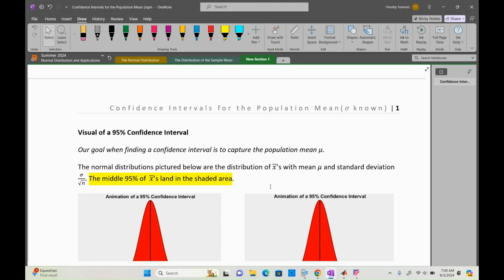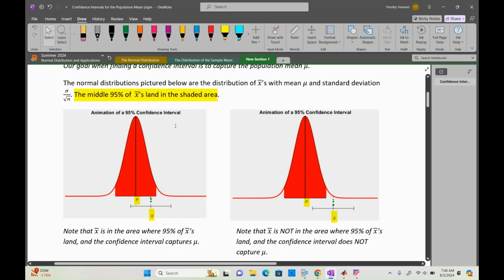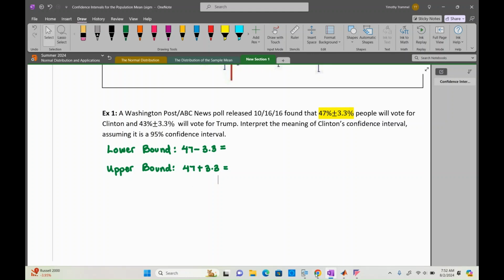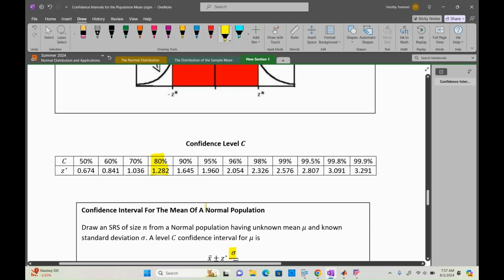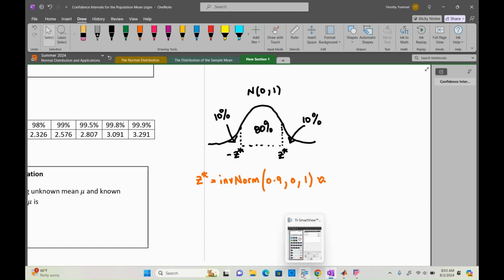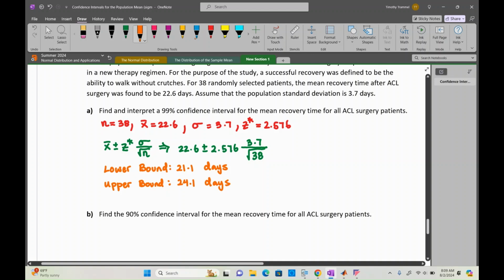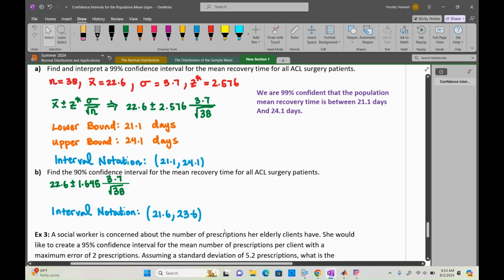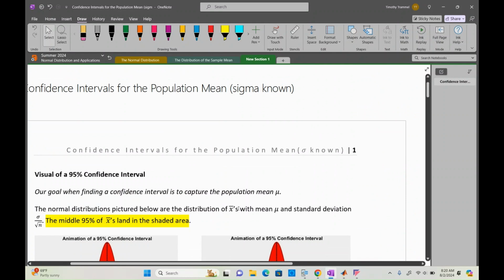Confidence Intervals for the Population Mean (Sigma Known)